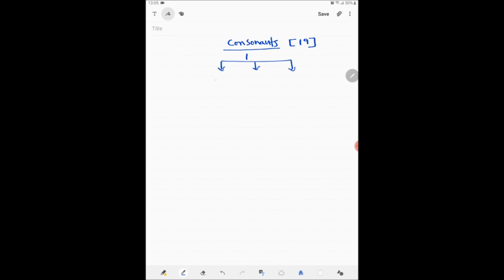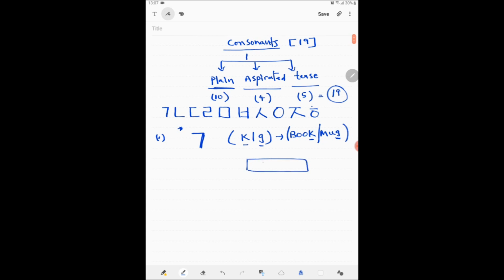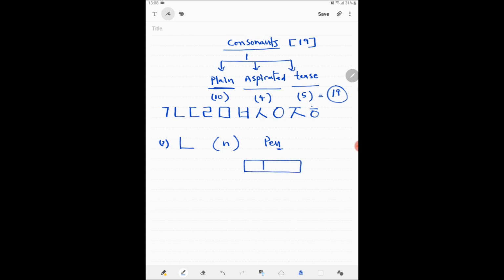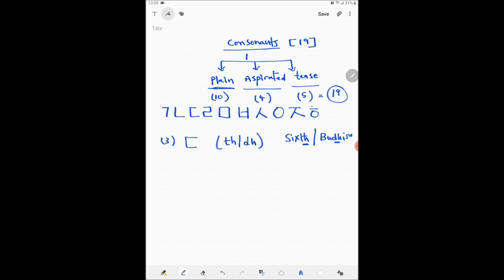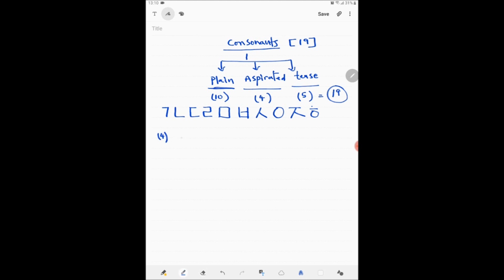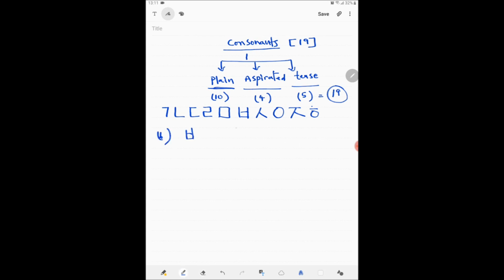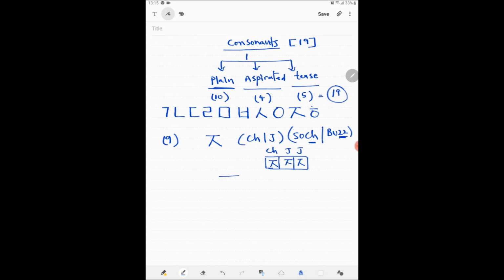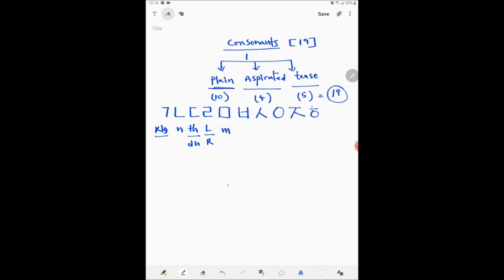PLAIN CONSONANTS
This video describes about the plain consonants, its pronounciation values, dual sounds and its sound values at different positions in a word. The video is useful beginners in Korean language Level 1A.